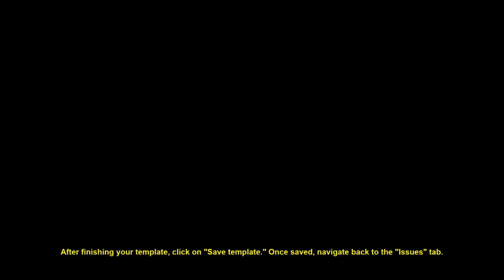How to register with GitHub for issue templates in projects - Easy Tutorial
Unlock the power of GitHub with our easy-to-follow tutorial on how to register for issue templates in your projects! Whether you're a beginner or an experienced developer, this step-by-step guide will help you streamline your project management and enhance collaboration. Learn how to create and implement custom issue templates that suit your project's needs, making it easier for contributors to report bugs and request features. Don't miss out on optimizing your GitHub experience!

👉 Watch now to elevate your project management skills!